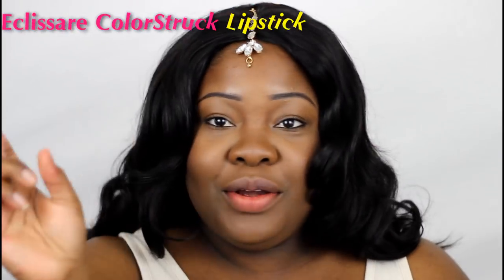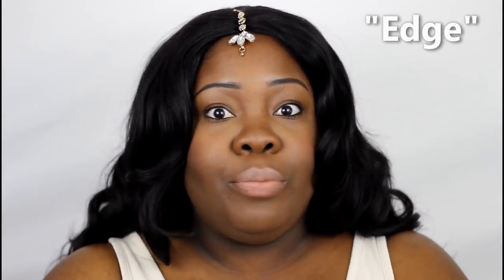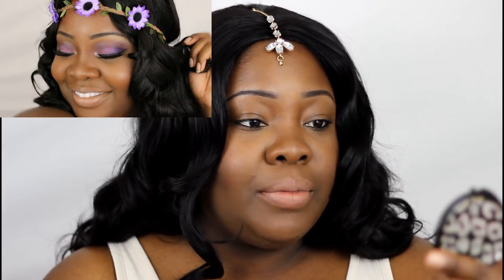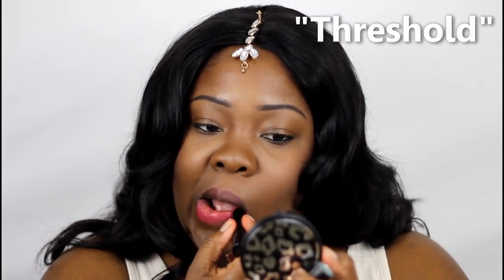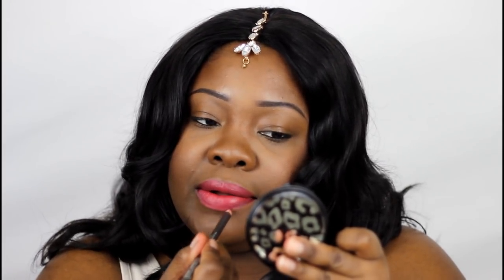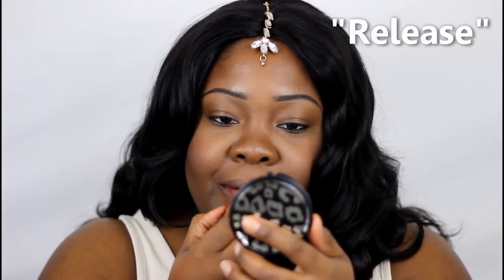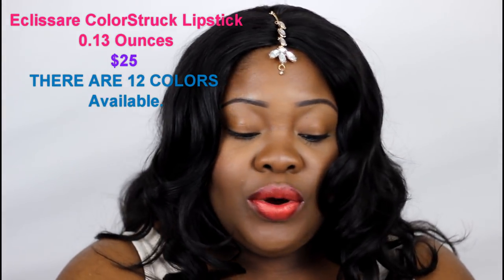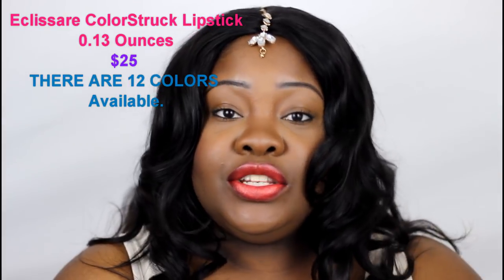Borghese ColorStruck Lipstick Swatches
The Borghese Company is known for it's ultra luxurious skincare products. Their lipsticks are no exception! Please watch as I swatch 6 out of 12 of the Borghese ColorStruck Lipsticks. All info below.
The ColorStruck lipsticks are $25 ea. and boasts 12 gorgeous colors.
In this video I swatch the colors:
1. Edge
2. Verge
3. Threshold
4. Release
5. Esccape
6. Beyond

1. Wide 6 drawer set
2. Tall 3 drawer set